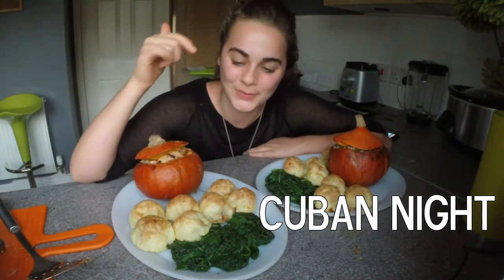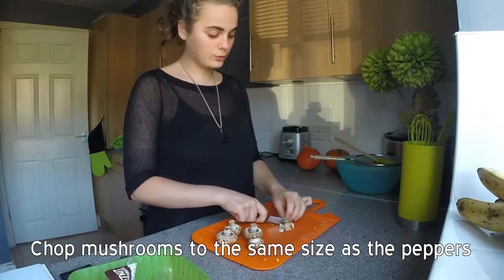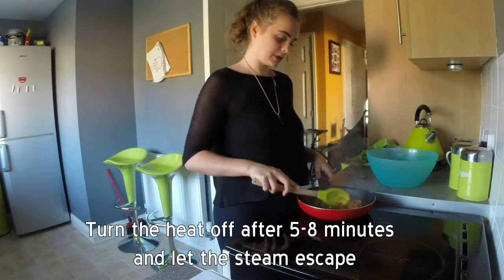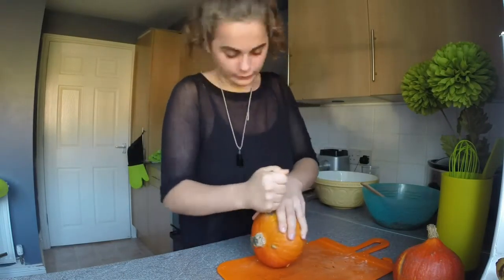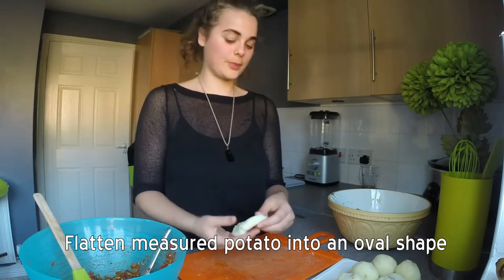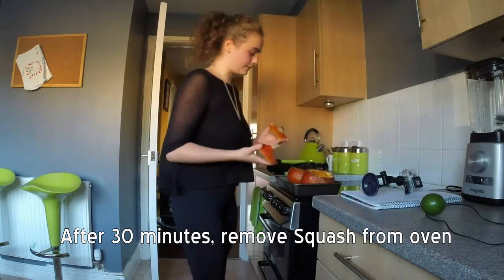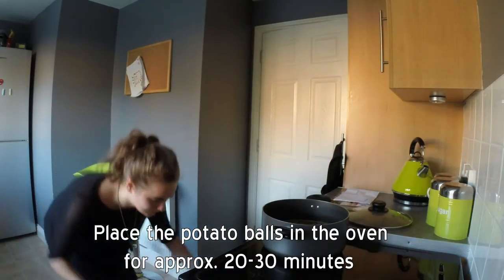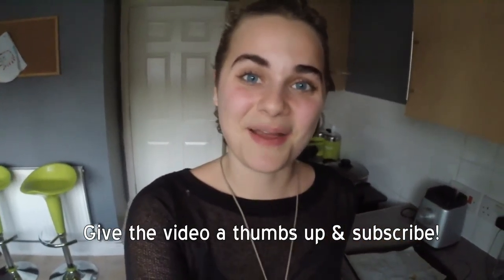Moros Y Cristianos with a Vegan Autumnal Twist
Moros Y Cristianos is the Cuban national dish so I hope my veganized interpretation of it does the original justice!

Tag me in your creations of the dish on Instagram using @annamolesworth!

Live your truth. Do what makes your heart sing. Follow your passions and let them lead your life. You are the creator of your own universe! Give yourself permission!

I encourage people to live a happy healthy compassionate life that is good for their mind, body and soul.

I am living my dream, what is yours?

Facebook: Be The Change Journals